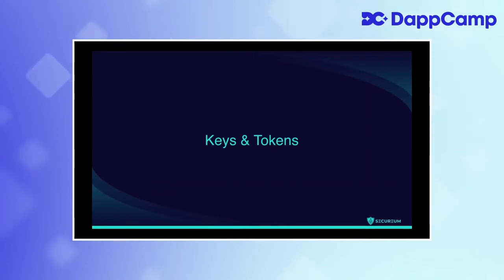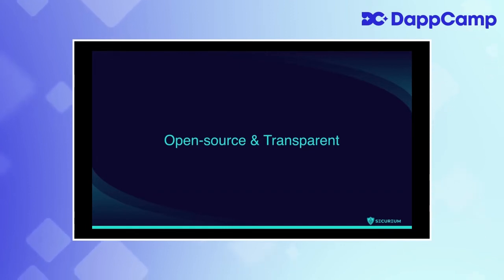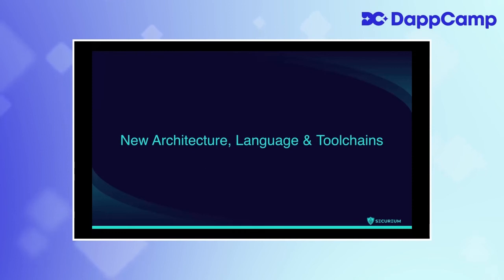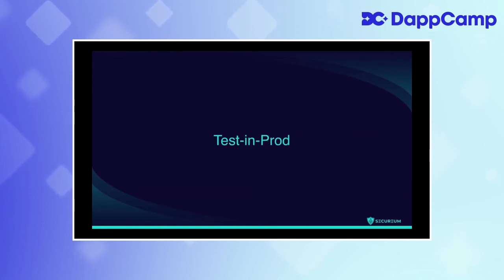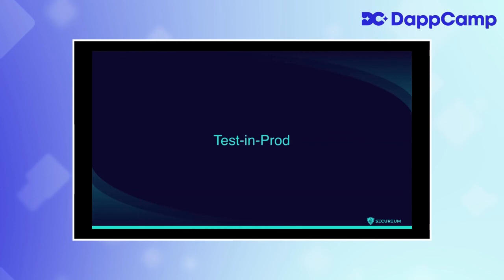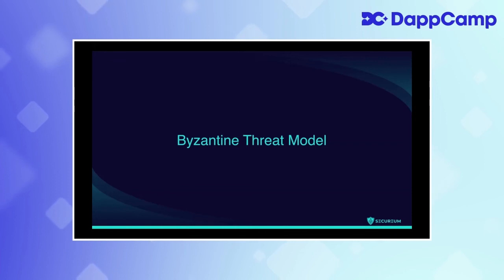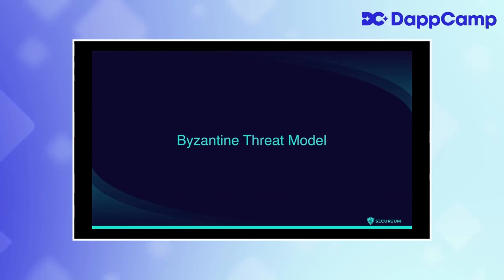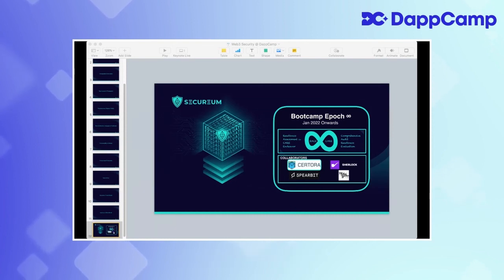DappCamp X Rajeev Gopalakrishna : Web 3 Security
Rajeev is the founder of Secureum (Security+Ethereum) and is dedicated to sharing observations, learnings and perspectives on security topics in Ethereum.

He joined us to talk about Web3 Security. He described the pros and cons of each feature of Web3 like immutable smart contracts, open-source, and DAOs. He went over the mindset, practices, and tools we can adopt to secure smart contracts.

Watch the video for his entire talk and QnA with DappCamp students!

DappCamp is a 21 days cohort based course for Web 2 Developers to learn how to architect, develop and Scale a Web 3.0 app on Ethereum.